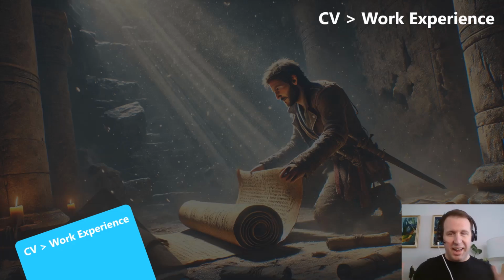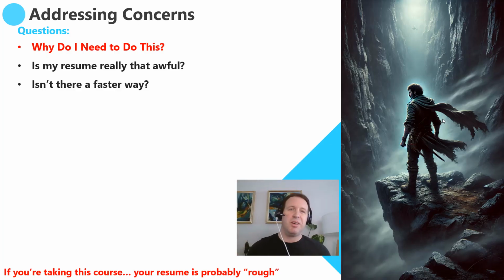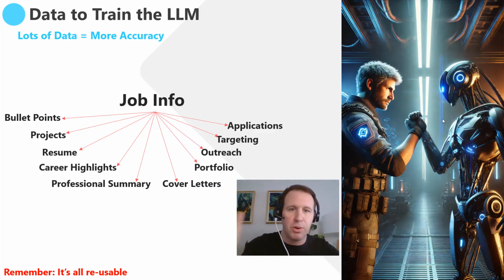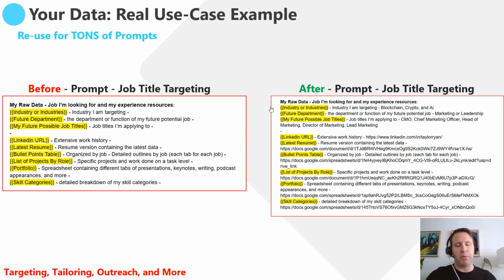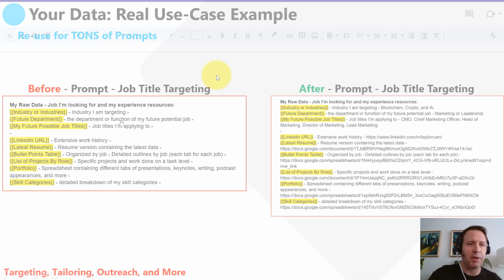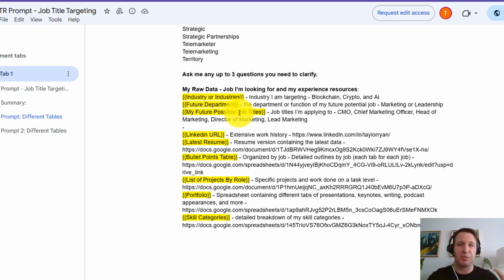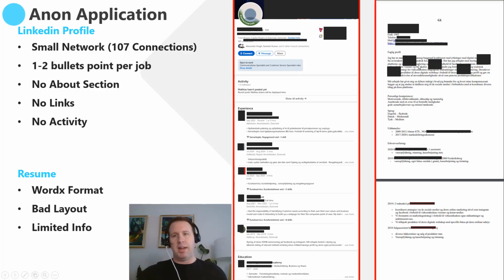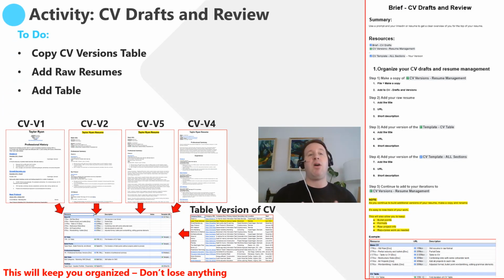AI Resume Building - Use AI to creator Work Experience - Get Hired Abroad - 2.4 [Lecture]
Turn your past roles into a structured data set for AI-driven resume creation.
This module shows how to extract, organize, and enrich your professional history so large language models generate tailored, accurate resumes.

You’ll learn to structure your experience into tables, reuse old data effectively, and eliminate resume-killing errors.
Understand how proper formatting, clean inputs, and precise prompts make your future drafts more powerful and consistent.

⏭ Skips:
(00:00) Why Work Experience Matters Most
(00:30) What To Include and Why Tables Work
(01:00) Reusing Info for AI-Generated Resumes
(01:45) Prompt Example Using Your Own Data
(02:59) Common Resume Mistakes and Stats
(03:50) Bad Resume Example Breakdown
(05:15) Collecting and Enriching Past Roles
(05:57) Saving Drafts and Versioning Your CV

🔗 Resources:
📘 CV and Work Experience [PDF]

🎓 Top Key Takeaways:
⚫️ Structure past roles in a clean, reusable table
⚫️ Use accurate data to train AI resume builders
⚫️ Tailored prompts require real, specific inputs
⚫️ Avoid formatting errors that kill first impressions
⚫️ Save and version every draft for future reuse

✅ Convert your structured work history into dynamic CV drafts
✅ Use prompts to generate targeted resumes instantly
✅ Begin building versions optimized for different roles and industries

▶️ Next Module:
Use DeepSeek to Build an Experience Table - Get Hired Abroad - 2.4.1 Work Experience Activity